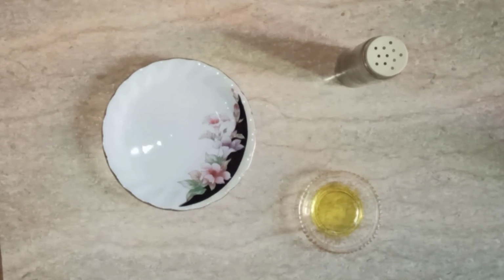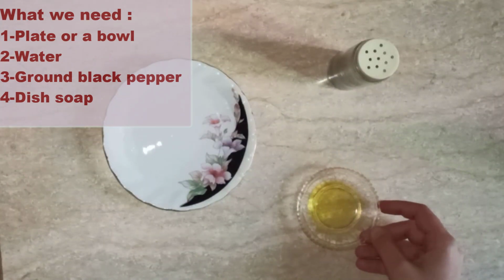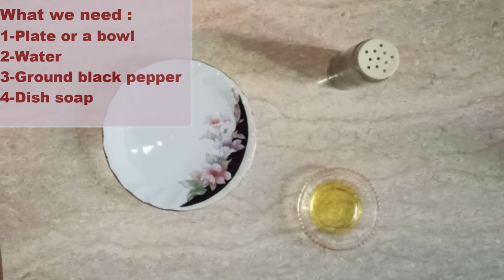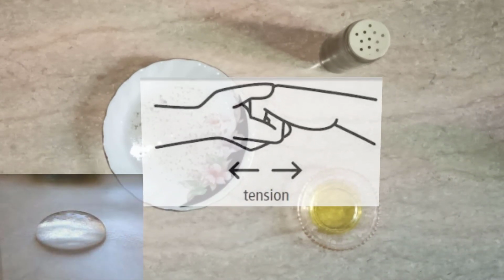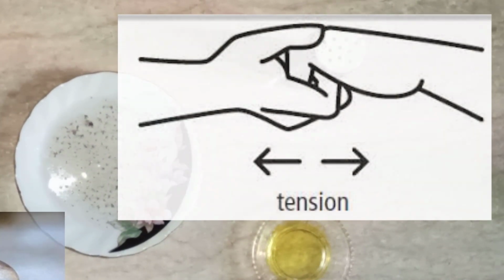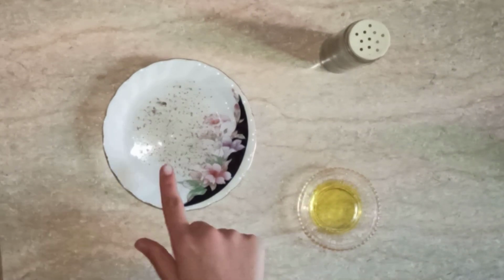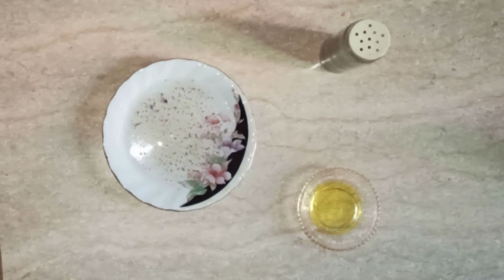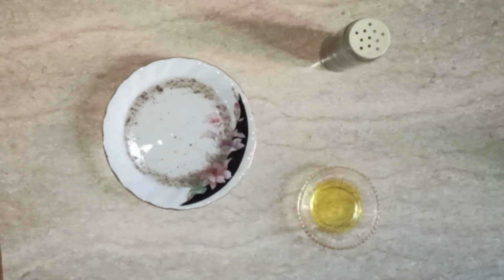pepper and soap experiment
What we need:
1- Plate or a bowl.
2- Water.
3- Ground black pepper.
4- Dish soap.

surface tension is a force present within the surface layer of a liquid that causes the layer to behave as an elastic sheet.

Surface tension is caused by the attraction between the molecules of the liquid

by adding soap to the water, we break down the surface tension of the water. This is one of the reasons what makes soap a good cleaner. When soap is added, the surface tension of liquid is reduced,
When cleaning dirty dishes or our hands , soap helps to break down the fats because it allows oil and water to mix), so the oily leftovers on the plate and our hands can be rinsed off easier

How to wash your hands in a correct way

To see the experiment in Arabic